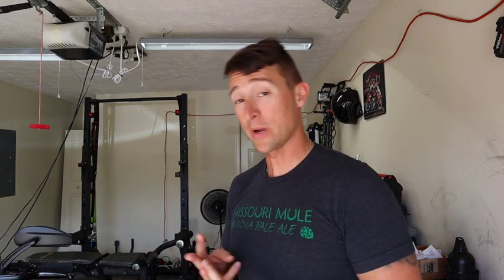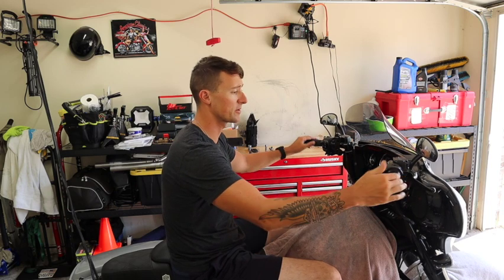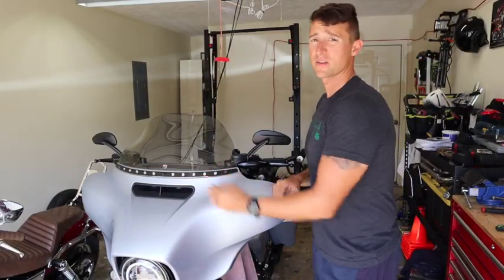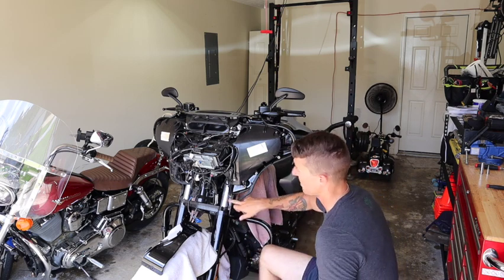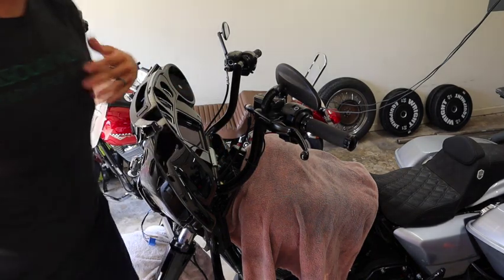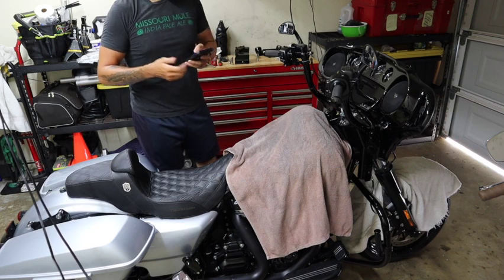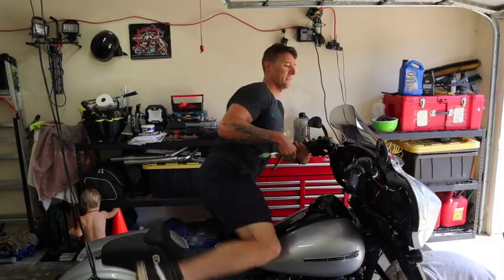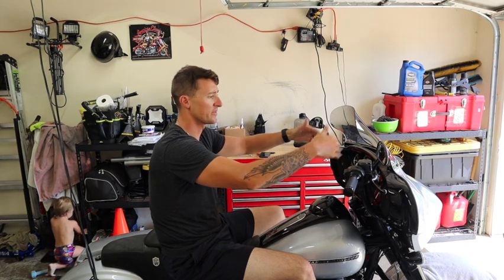Handlebar Adjustment \\ 2019 Street Glide Special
Adjusting the handlebars on my 2019 Street Glide Special, in order too give it a little more pull back and make the seating position more comfortable.